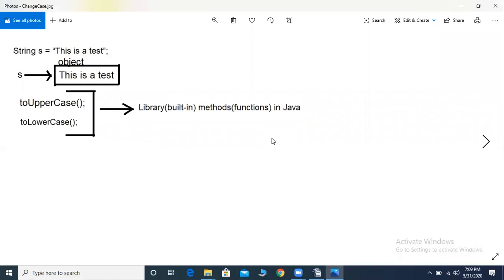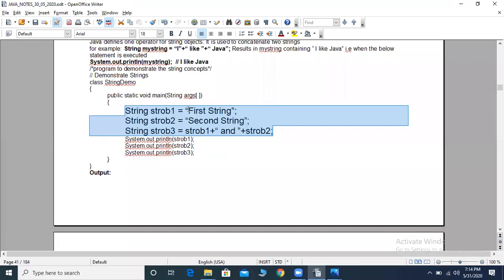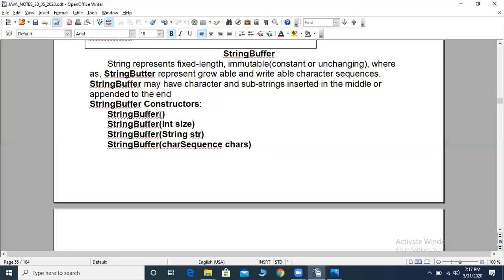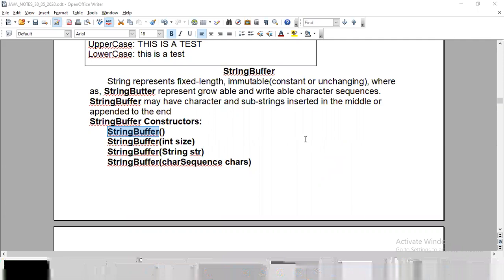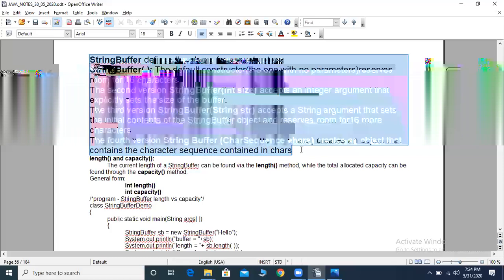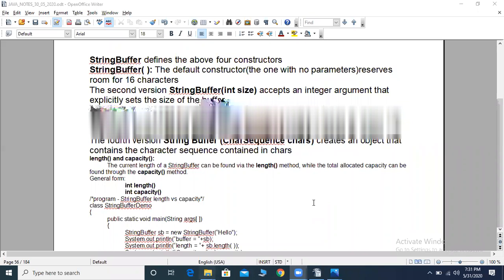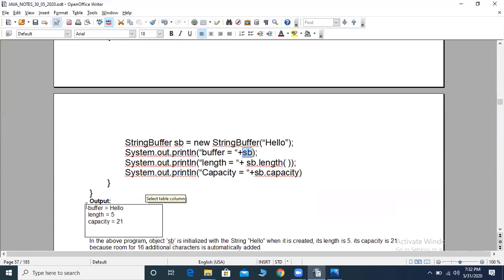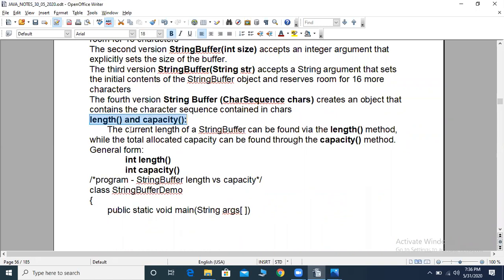StringBuffer in Java Day 1